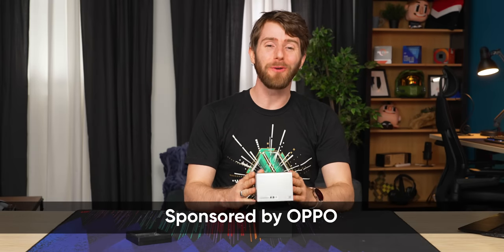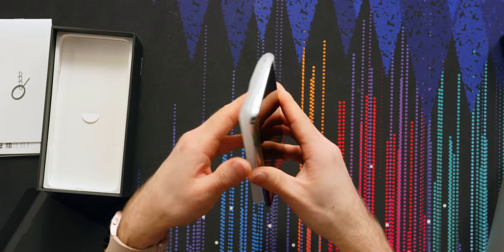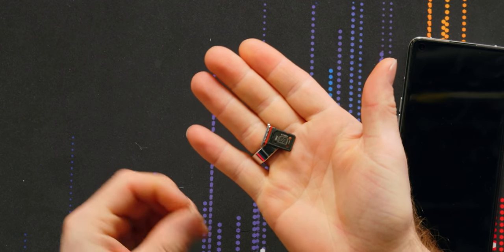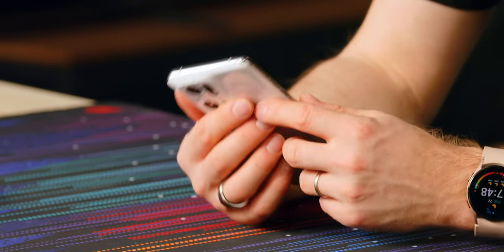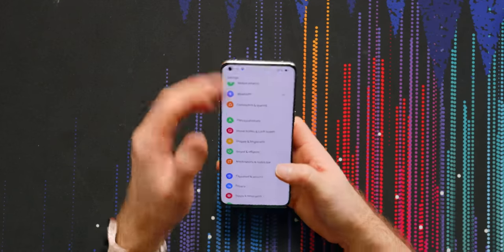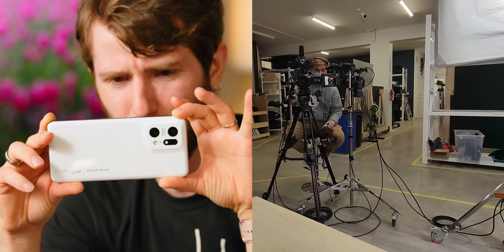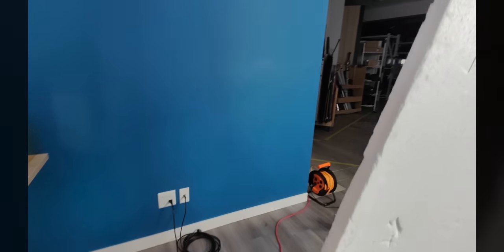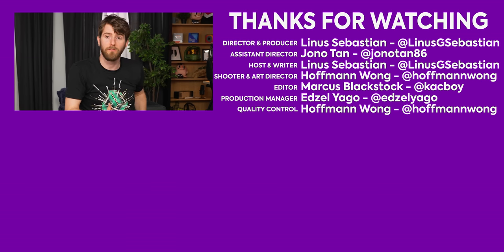I might get UPSET - OPPO Find X5 Pro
OPPO has made serious strides in the last couple of years in hardware, and the Find X5 Pro is no exception. Latest hardware, fantastic build quality, and an interesting camera setup. I might have to make the switch...

CHAPTERS
0:00 - You won't like me when I'm angry
0:20 - Unboxing and specs
0:45 - Exterior impressions
3:05 - Swapping sim cards
3:35 - Phone tour
3:46 - Supercharging
4:20 - Fingerprint unlocking
4:32 - Speaker test
5:05 - Display impressions and refresh rate
6:30 - ColorOS thoughts
6:54 - Camera impressions
9:20 - Night Mode video impressions
10:29 - Final thoughts